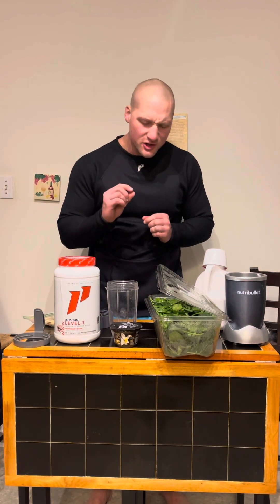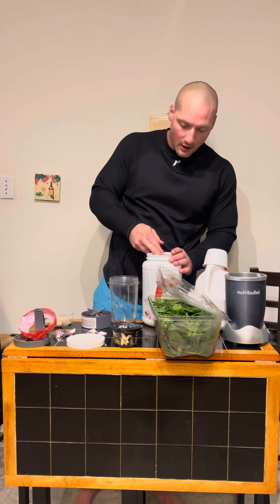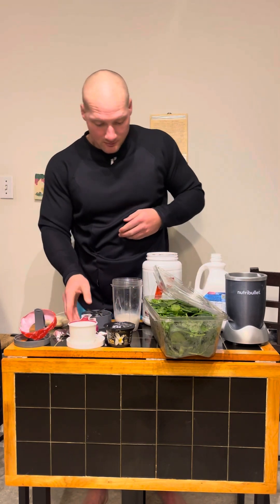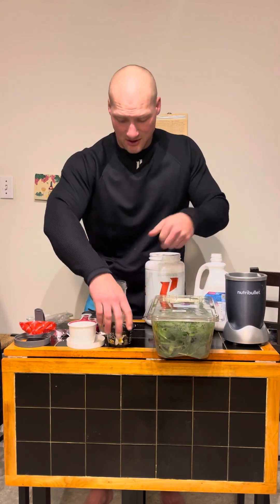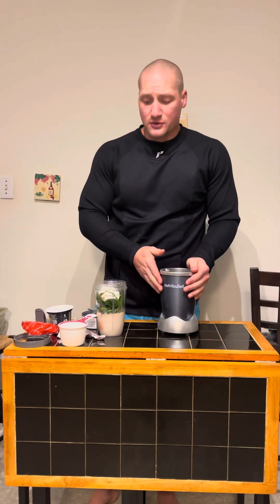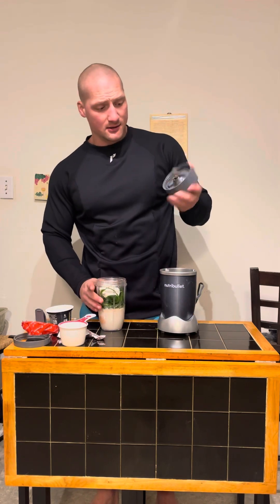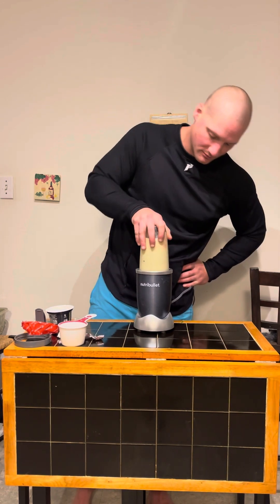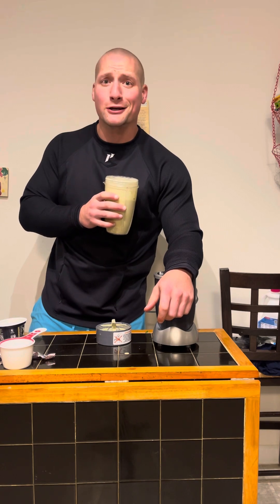Sullinary School Breakfast Shake Ep 001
Hello everyone welcome back to Sullinary School.

There will be a few tweaks, learning experiences, and a hell of a lot of fun on this new adventure!

Today I made a peppermint bark Level-1 protein shake that helped me break my 8 hour fast and got me on the way to hitting my nutritional goals!

In a Nuti Bullet:
1 cup of unsweetened almond milk
One scoop of peppermint bark level-1
1 Banana
A handful of raw spinach (I freeze mine)
One cup of Oikos vanilla yogurt

MACROS:
P:407
F: 8
C:36

In honesty, this wasn’t my favorite. First time trying the Peppermint Bark and a banana together in a shake. It grew on me the more sips I took! Annnnnd that macro profile is chef kisses!

Love you all, thank you for reading and watching